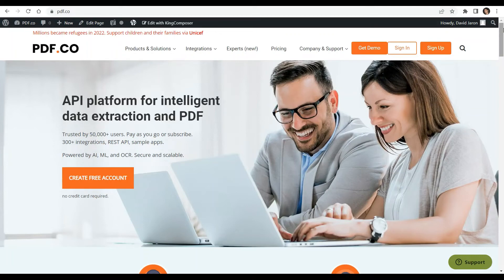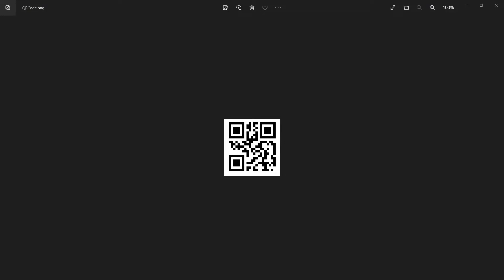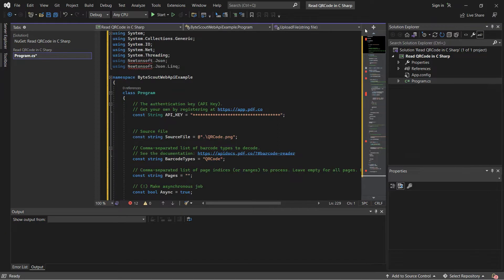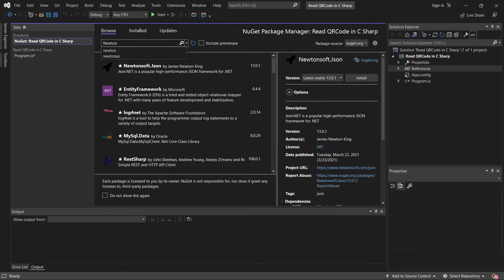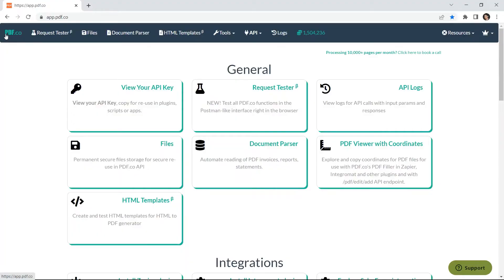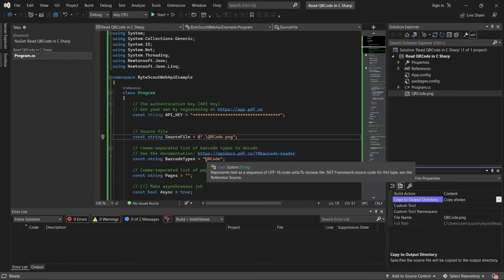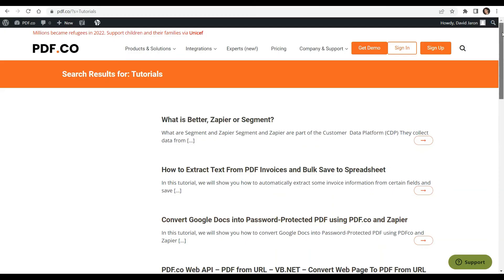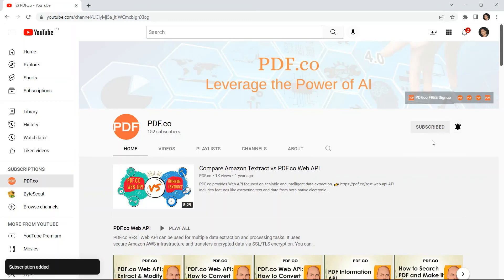How to Read QR Codes in C# using PDF.co Web API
In this video, we'll demonstrate how to read QRCode in C# using PDF.co Web API.